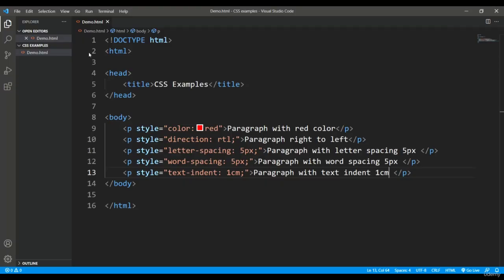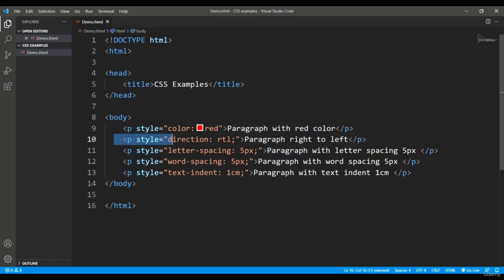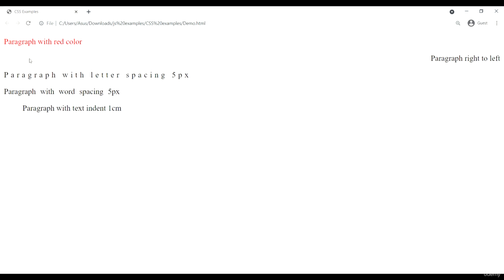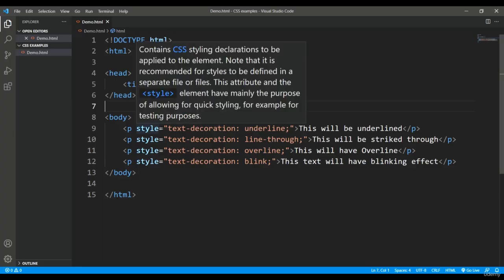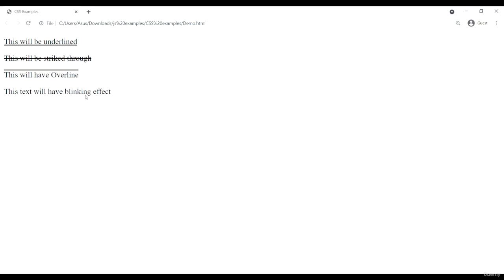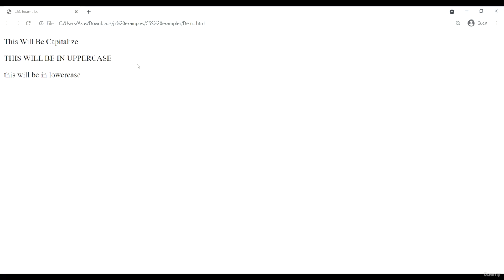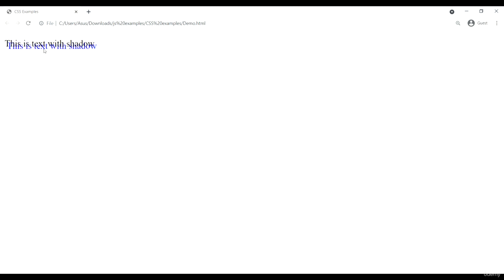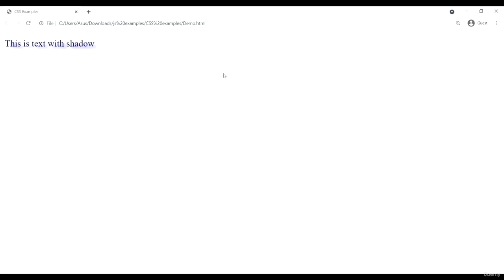CSS Complete Course | 5. CSS Text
"Learn the art of styling and designing websites like a pro! This comprehensive CSS full course on YouTube will take you on a journey to master the fundamentals of Cascading Style Sheets (CSS), covering topics such as selectors, properties, values, and units. From basic styling to advanced layouts, responsive design, and CSS frameworks, this course will equip you with the skills to create stunning and functional web pages. With hands-on exercises, real-world examples, and a step-by-step approach, you'll be able to apply your new knowledge to real-world projects and take your web development skills to the next level."

CSS Complete Course | CSS Fonts